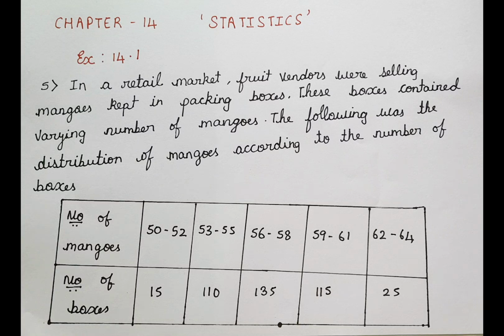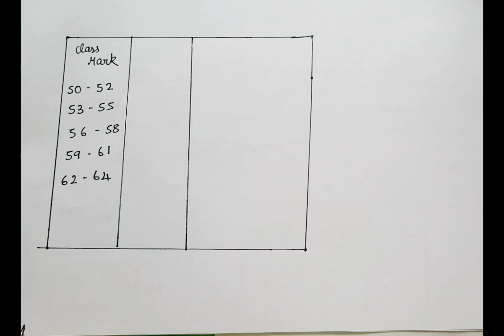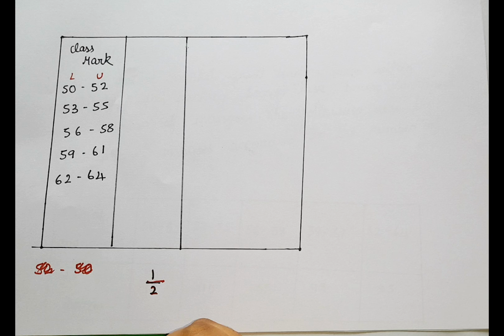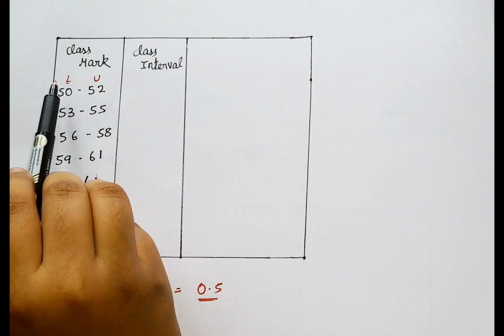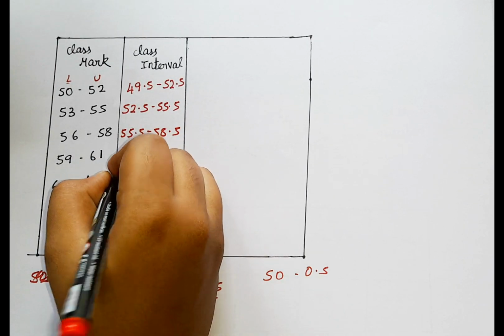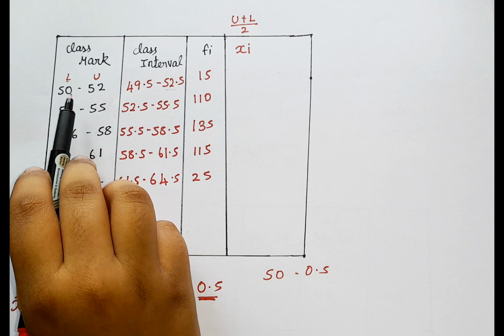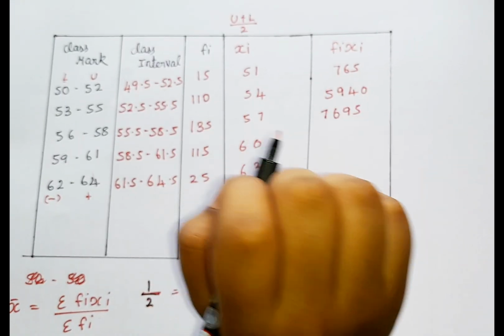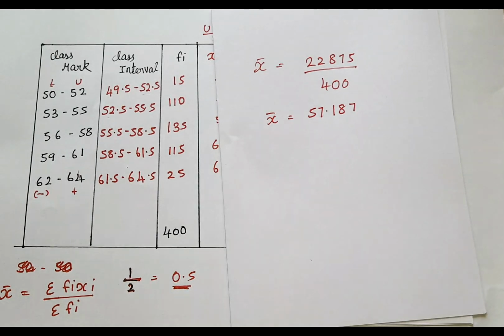Ex 14.1 q5 Chapter 14 statistics class 10 math NCERT Syllabus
This video is about Statistics. In this video we solved Exercise 14.1 q5 and we also learned about the basic things about Statistics.This is really  easy to solve if you guys know the basic things of this particular chapter Statistics. Statistics fully based on the  formulas .We have to use our thinking and solve the questions based on Statistics

Try to understand the basics of Statistics that you guys can solve any questions based on this Statistics. If you understand properly it will be easy to solve questions based on Statistics.